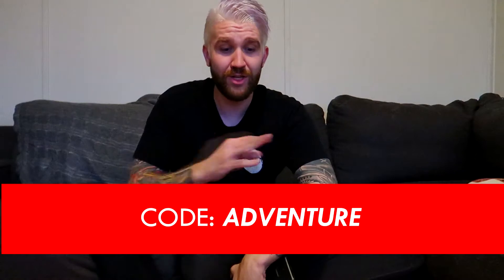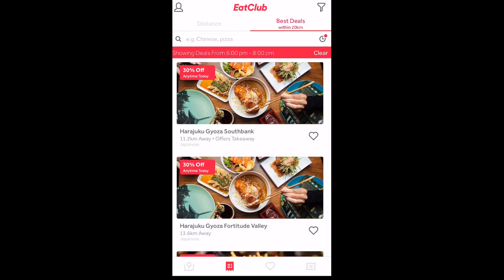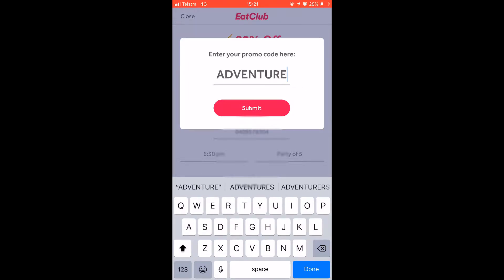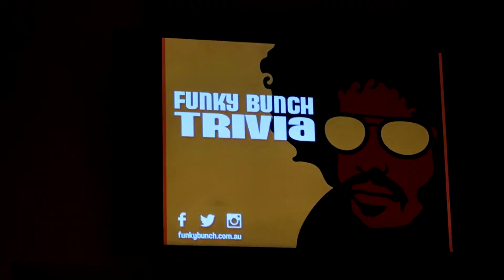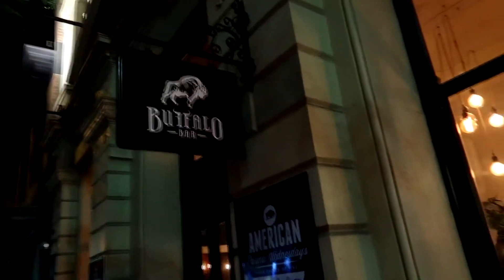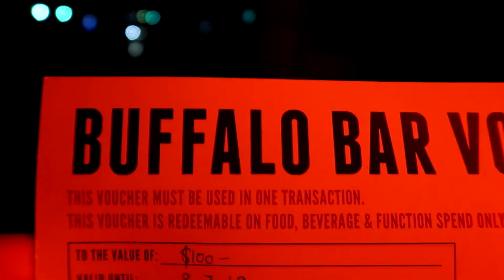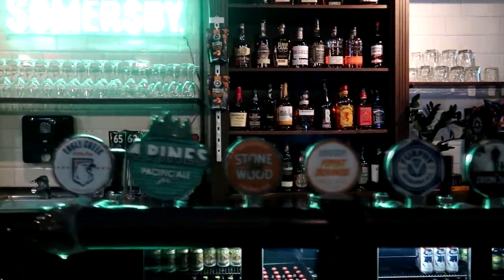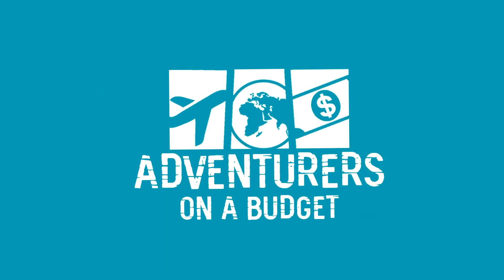How to Save BIG When Eating Out / SAVE UP TO 50% OFF RESTAURANT FOOD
One way we save big throughout our every day lives and travels through Australia is by using EatClub
Eatclub is available throughout Australia and you can save up to 50% on any given day.

Get an exclusive once off discount code of an additional 20% OFF by using the code " ADVENTURE "

Go ahead and start saving money by dining out on a budget!